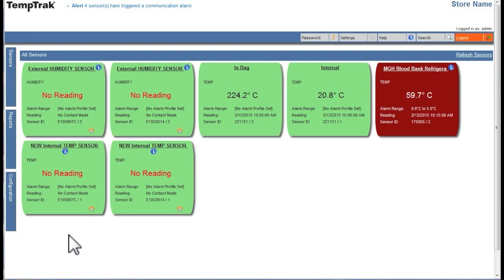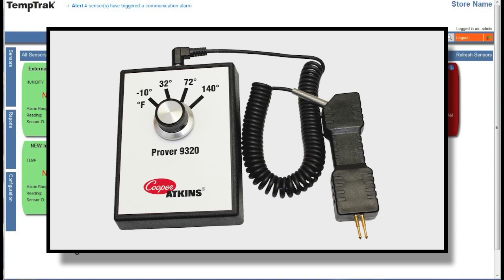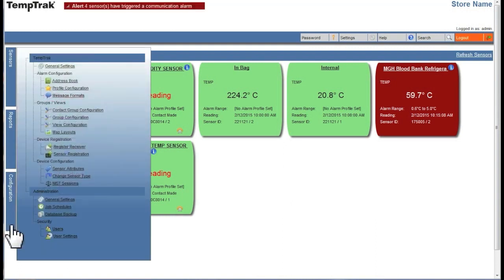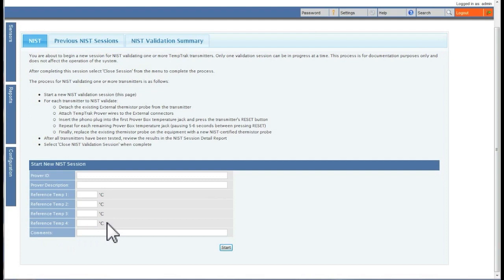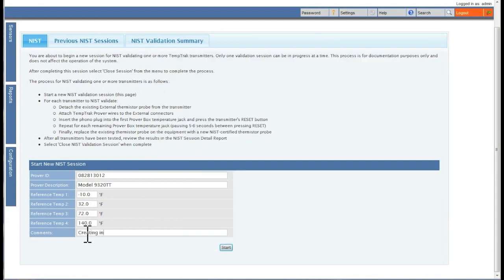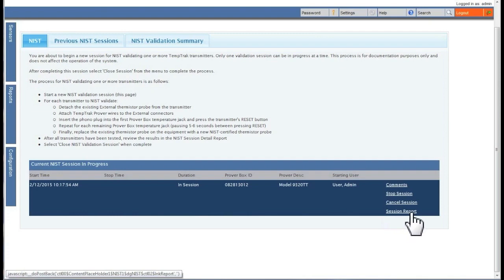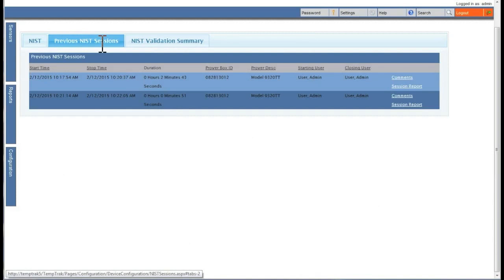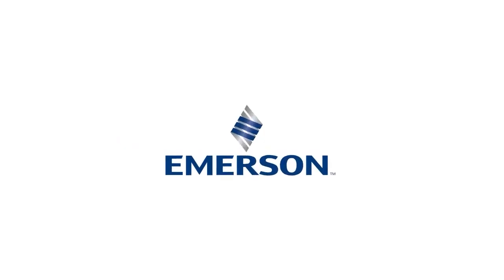NIST - TempTrak Enterprise 5.0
Learn more about the relationship between TempTrak Enterprise 5.0 and accreditation groups, such as NIST.